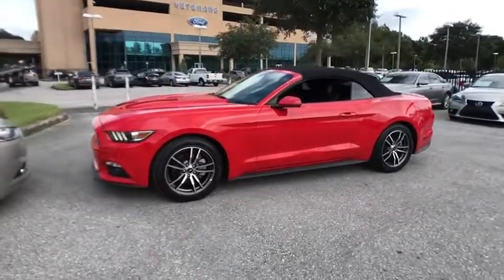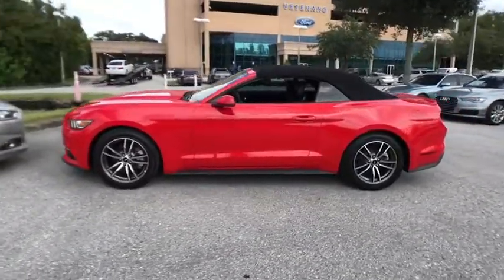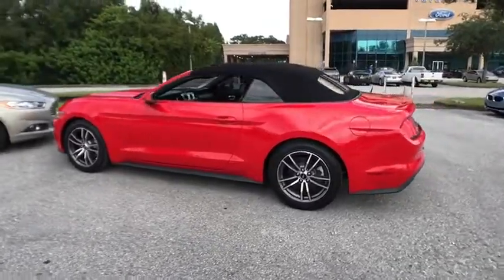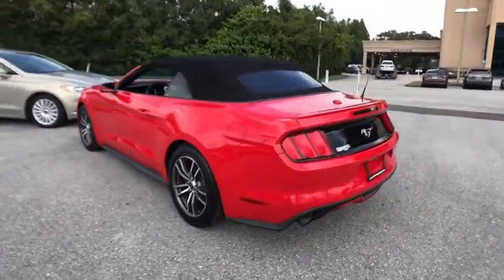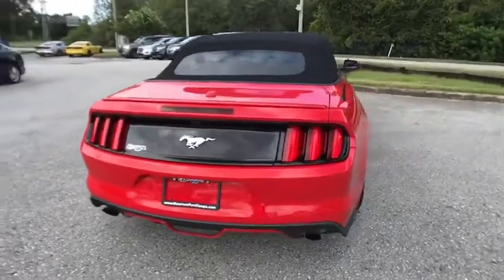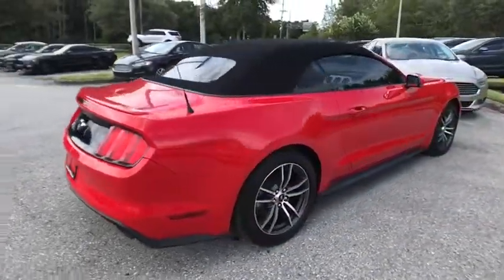2017 Ford Mustang Tampa FL H5218151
2017 Ford Mustang EcoBoost Premium

Recent Arrival! New Price! LEATHER, HEAT/COOLED SEATS, BACKUP CAMERA, Automatic temperature control, Garage door transmitter, High-Intensity Discharge Headlights, Illuminated entry, Power driver seat, Remote keyless entry, SiriusXM Radio, Speed control, SYNC 3 Communications & Entertainment System, Wheels: 18 x 8 Magnetic Painted/Machined. Clean CARFAX. RWD 6-Speed Automatic with Select-Shift EcoBoost 2.3L I4 GTDi DOHC Turbocharged VCTAwards:* JD Power Initial Quality Study (IQS) * 2017 KBB.com 10 Coolest Cars Under $25,000 * 2017 KBB.com 10 Most Awarded Brands * 2017 KBB.com Brand Image AwardsNobody beats a Veterans Ford deal!!Reviews:* Multiple appealing engine options include a turbocharged four-cylinder, a V6 and a roaring V8; lots of interior upgrades give it a classy/high-tech vibe; sharp and grippy handling around turns. Source: Edmunds